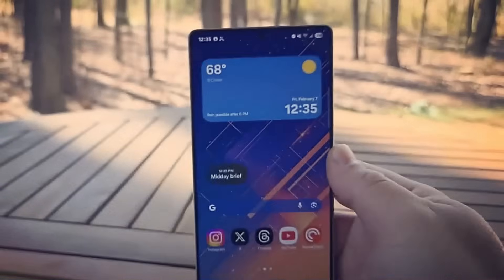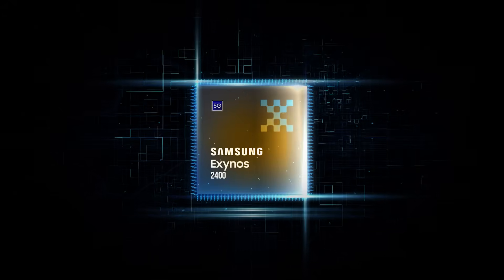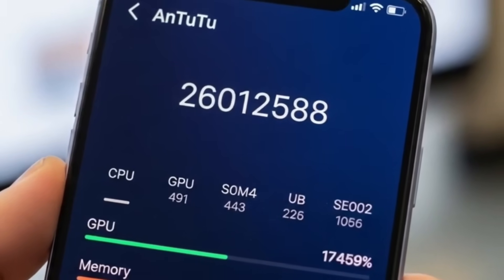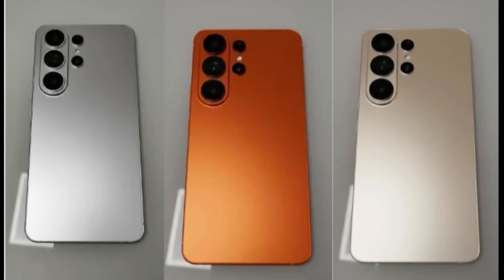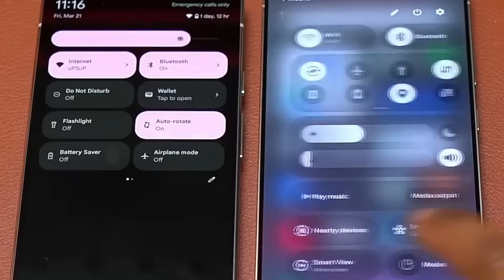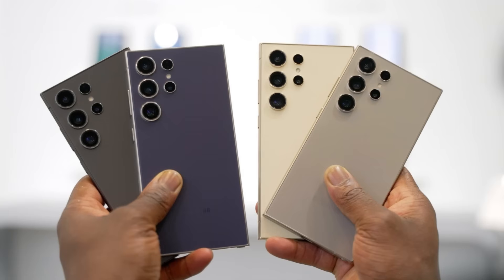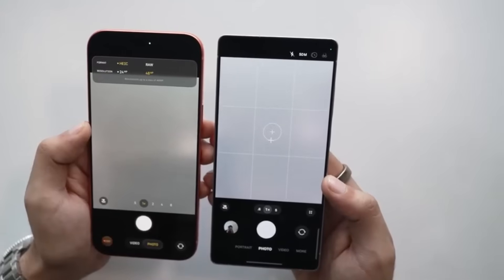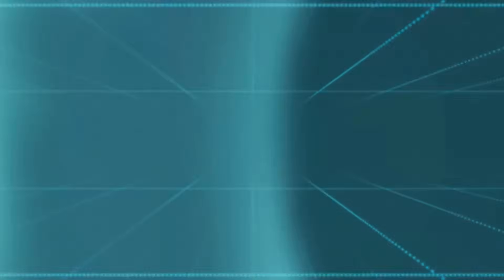s26 Ultra Samsung - EveryThing Is About To Change!🔥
Samsung is set to launch the Galaxy S26 series in February 2026, featuring the Galaxy S26 Pro, S26 Edge, and S26 Ultra models. A key confirmed detail is that the Galaxy S26 Pro will be powered by the newly developed Exynos 2600 chipset in most global markets, while the US and China may receive versions equipped with Qualcomm’s Snapdragon 8 Elite Gen 5 processor.

The Exynos 2600 is notable for its 2nm fabrication process, a ten-core CPU setup including ARM C1-series cores, and the Xclipse 950 GPU leveraging AMD’s RDNA architecture, promising performance that could surpass Apple’s A19 Pro and Snapdragon 8 Elite. Samsung reportedly began mass production of this chip in September 2025.

Meanwhile, Qualcomm’s Snapdragon 8 Elite Gen 5 emphasizes advanced AI capabilities, particularly agentic AI that enables seamless, cross-app user commands and proactive assistant recommendations while maintaining user privacy through on-device data processing.

Highlights.
- 🔥 Samsung’s Galaxy S26 Pro confirmed to feature the new Exynos 2600 chipset for most markets.
- 🚀 Exynos 2600 built on Samsung’s advanced 2nm process with a powerful ten-core CPU and AMD RDNA-based GPU.
- 🤖 Qualcomm Snapdragon 8 Elite Gen 5 chip brings agentic AI for cross-app, user-driven actions and enhanced privacy.
- 🎥 Snapdragon 8 Elite Gen 5 introduces Advanced Professional Video (APV) code support for near-lossless mobile video capture.
- 📱 Galaxy S26 series expected to launch in February 2026, including Pro, Edge, and Ultra variants.
- 🧡 Social media buzz over Galaxy S26 Ultra’s orange color render sparks debate over potential Apple imitation.
- 🎨 Samsung’s history with orange hues complicates accusations of copying Apple’s color choices.

Keywords.
- Galaxy S26 Pro
- Exynos 2600
- Snapdragon 8 Elite Gen 5
- Agentic AI
- Advanced Professional Video (APV)
- Samsung
- Apple Cosmic Orange.